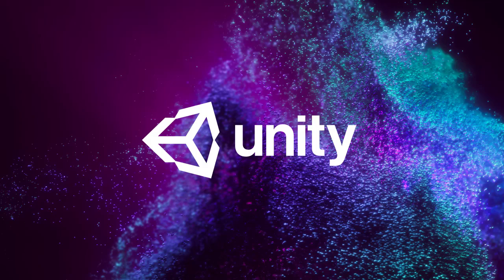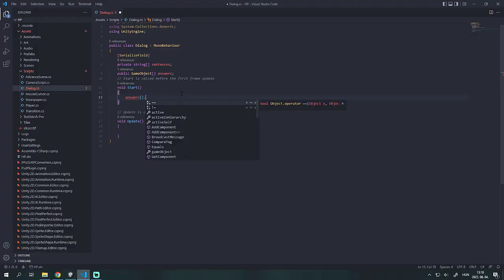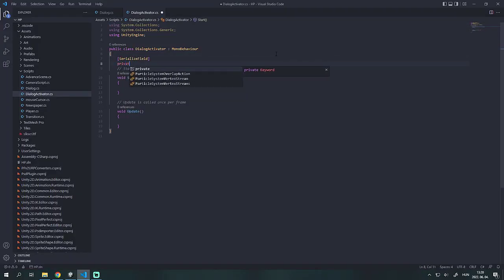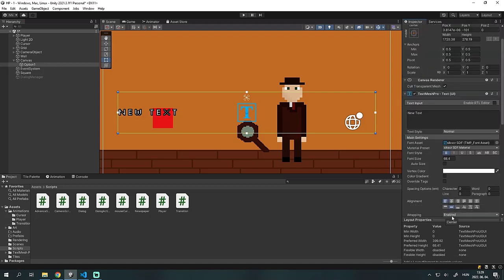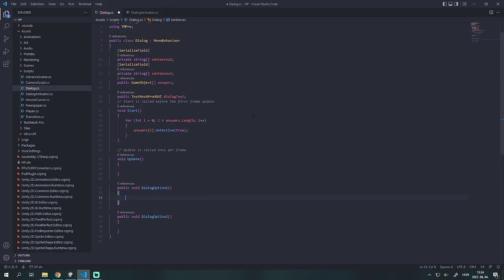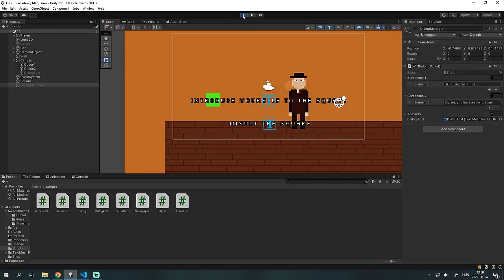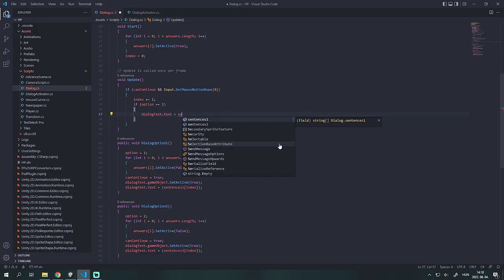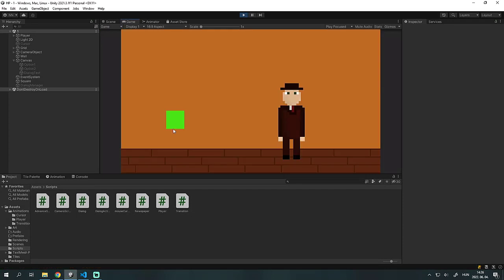Making a Branching Dialog System in Unity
In this tutorial I will show you how to make a dialog system witch choices in Unity.